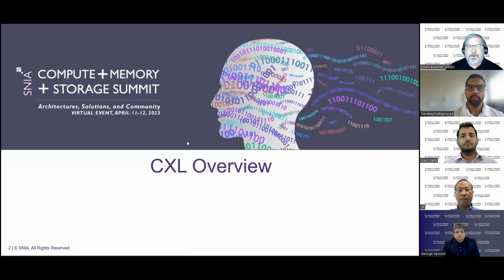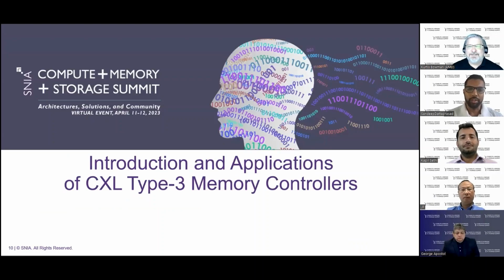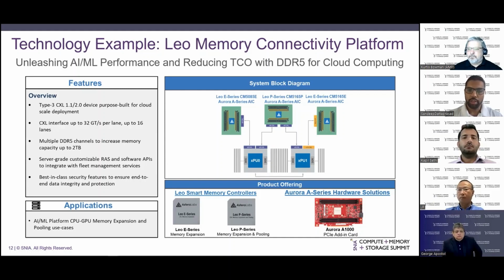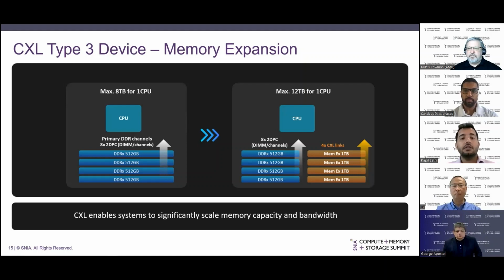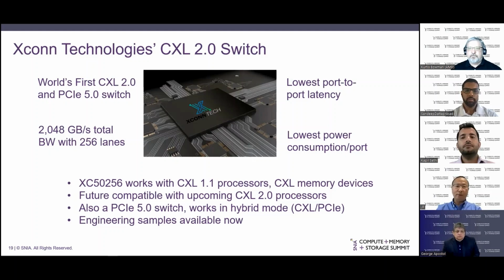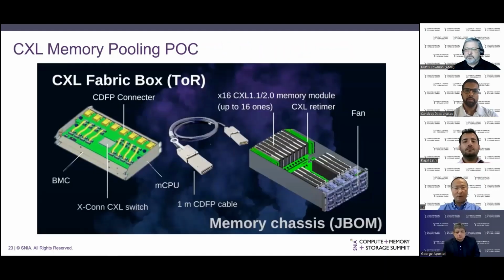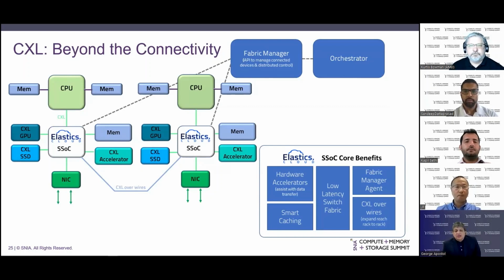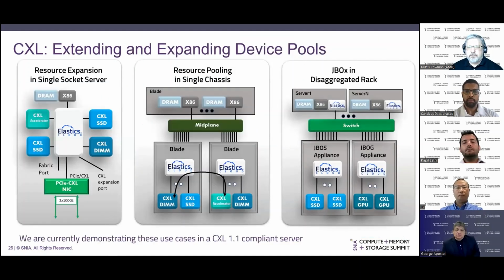SNIA CMSS23 - Explore the Compute Express Link™ (CXL™) Device Ecosystem and Usage Models - A Panel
Compute Express Link™ (CXL™) maintains memory coherency between the CPU memory space and memory on CXL attached devices. CXL enables a high-speed, efficient interconnect between the CPU, platform enhancements, and workload accelerators such as GPUs, FPGAs, and other purpose-built accelerator solutions.

Recently, CXL Consortium members showcased public demonstrations of CXL at industry events, proving to the industry that CXL’s vision to enable a new ecosystem of high-performance, heterogeneous computing is now a reality. There were also multi-vendor demos to illustrate interoperability between vendor solutions.

As the industry sees more CXL products getting released into the market and with the completion of the CXL Consortium FYI compliance event, this presentation will feature a panel of experts that will discuss the type of CXL product devices that are currently available today and the CXL devices we expect to see in the next year. The panelists will also examine the new features in the CXL 3.0 specification and the usage models it will enable.

Presented by Kurtis Bowman, CXL Consortium